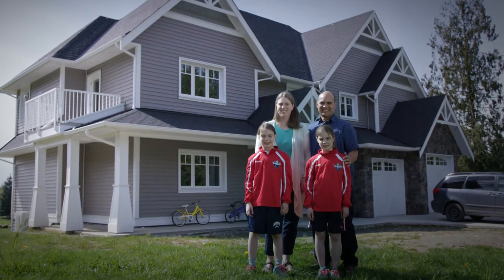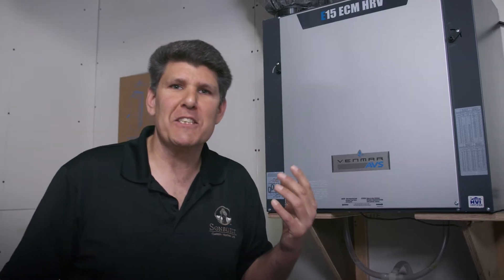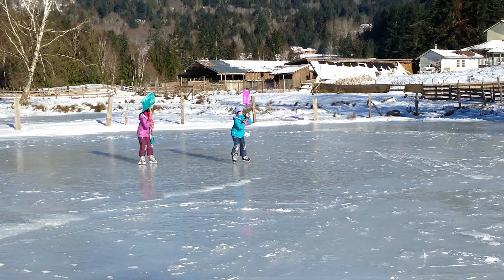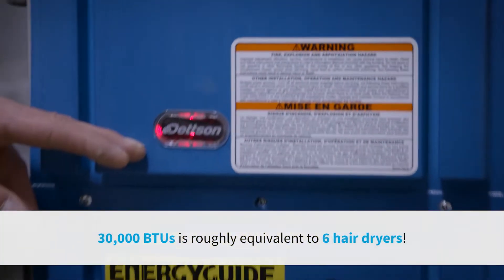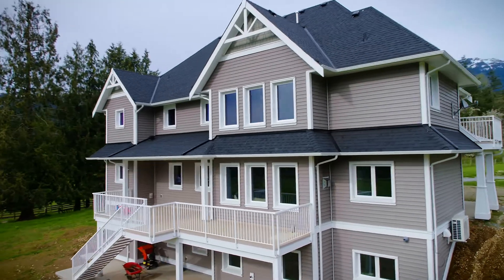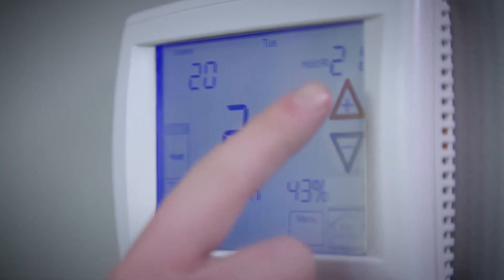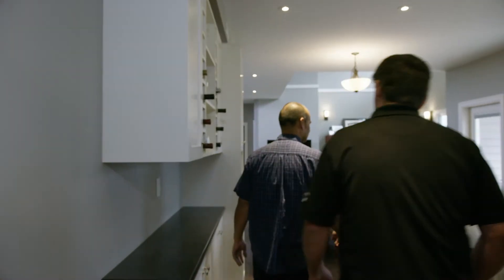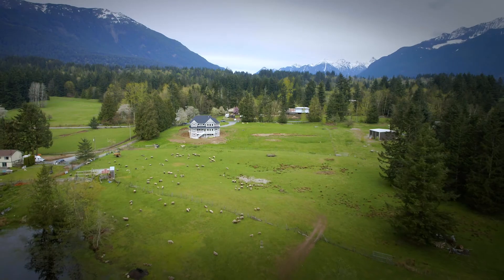LEEP Video 3: Chilliwack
Jonathan Zerkee, Master Builder and President of Sonbuilt Homes, builds high-performance homes because he “cares about our environment and the living environment of the individual person.”  This video focuses on clean air (the lungs of the house) at a Chilliwack, B.C. home that is certified R2000 and achieved BC Energy Step Code for Part 9 Step 4.